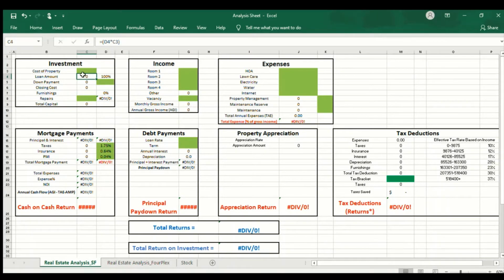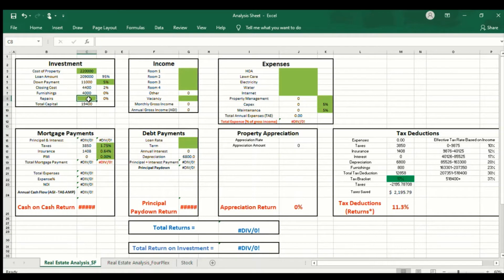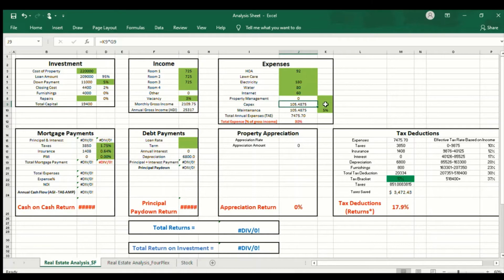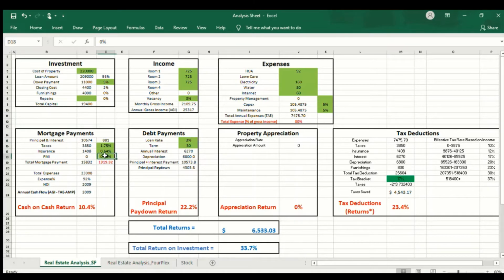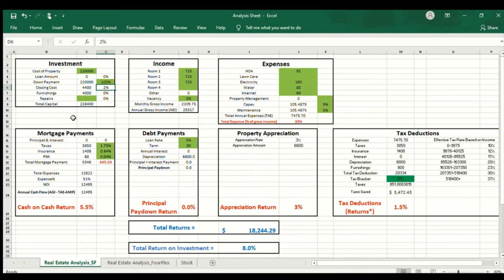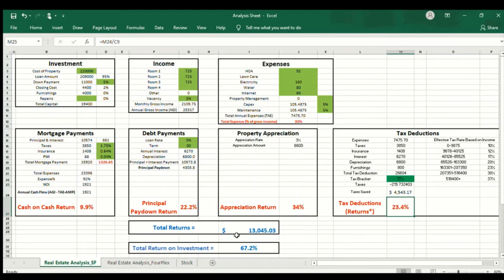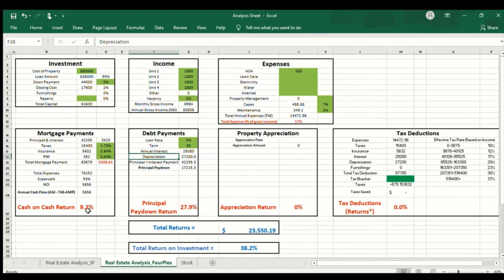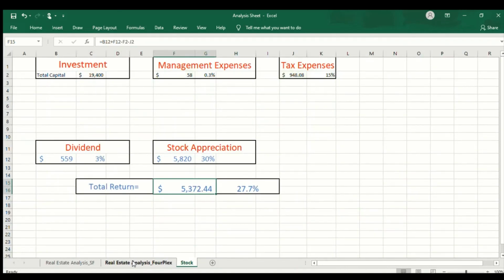How to Analyze a Rental Property for Maximum Returns.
In this video, I will show you how to conduct a detailed analysis on different rental properties to ensure you are getting the best deal. Enjoy! realestateinvesting, financialfreedom, passiveincome, cashflow.